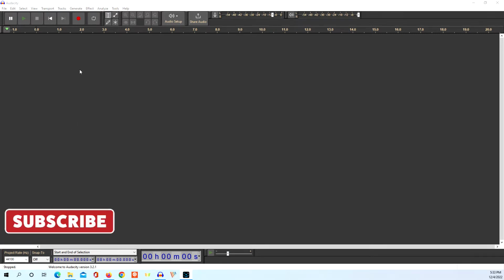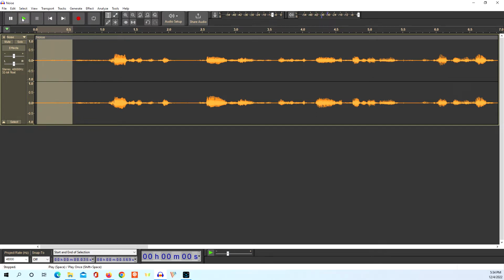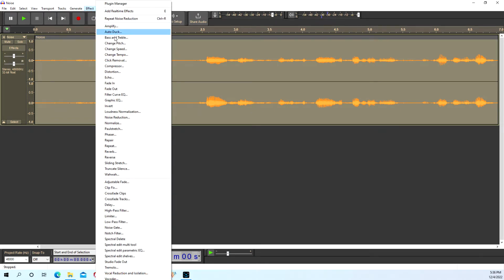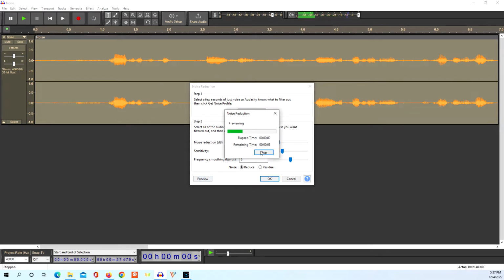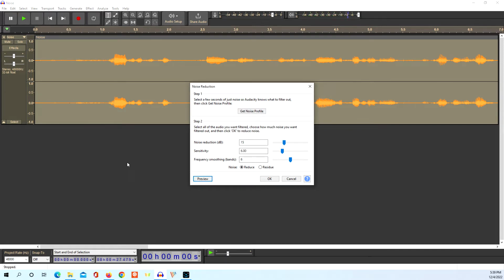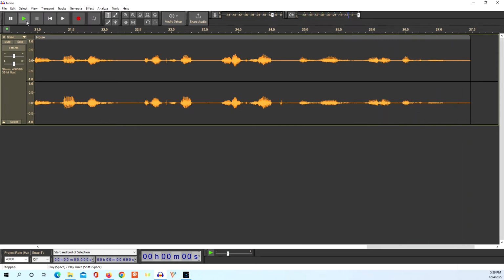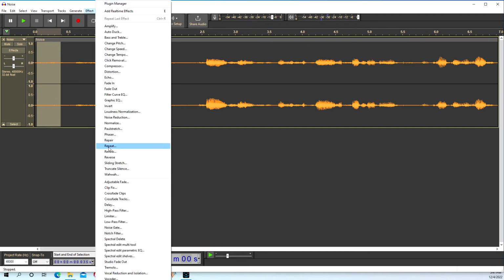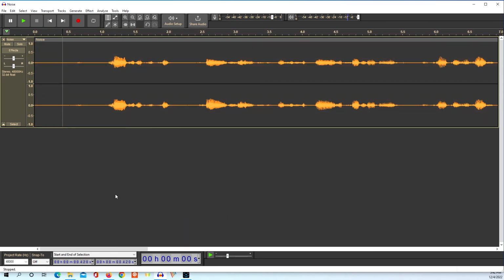Remove Background Noise in Audacity (2022)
In this video, I demonstrate how to use Audacity to remove back ground Noise in a sound file using a Windows 10 PC.

Chapters:
0:00

Kurt